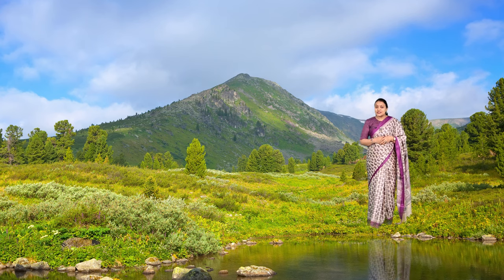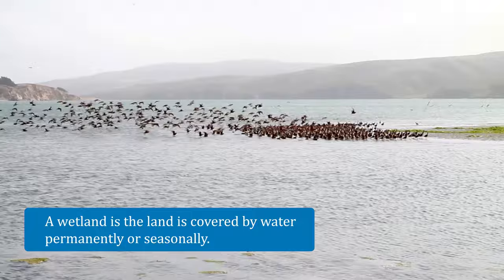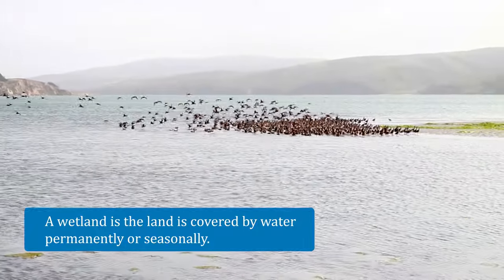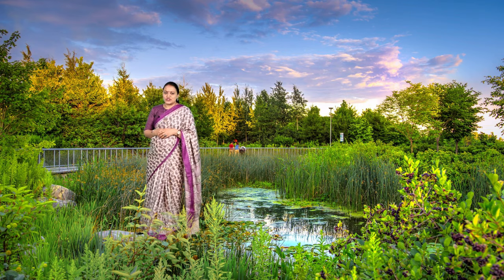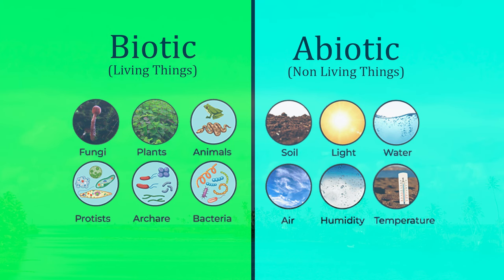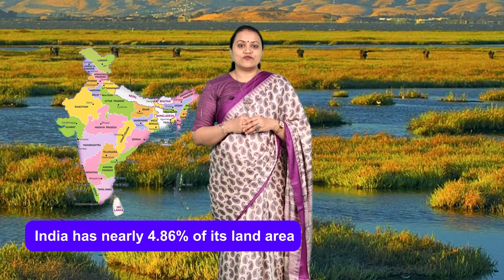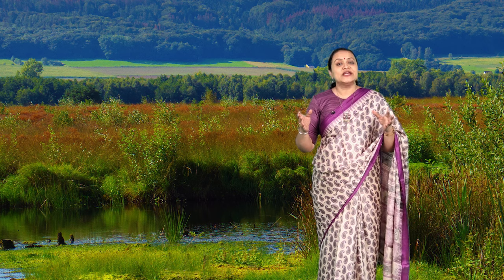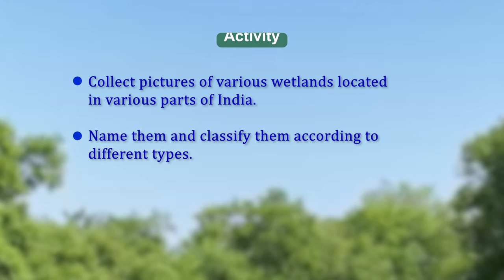Values and Types of Wetlands Part 1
This video  make learners know the definition & characteristics of a wetland. They will also learn how wetlands are formed and the types of wetlands- high altitude, coastal, inland & mangroves. Distribution & extent of wetlands in India will also be introduced to the learners.